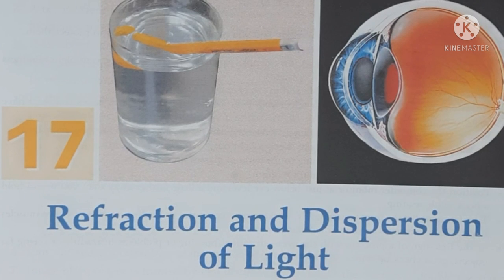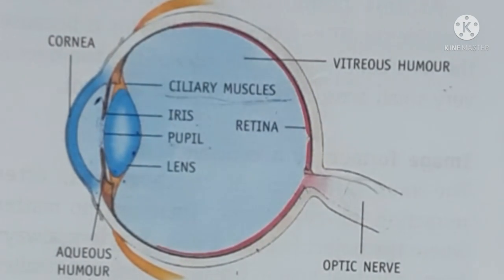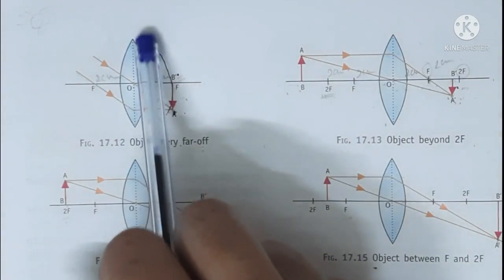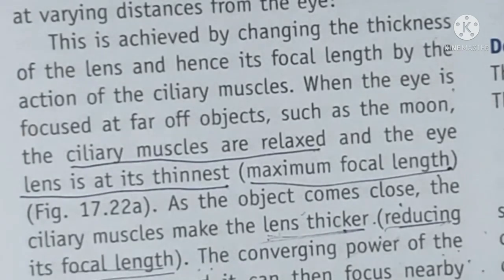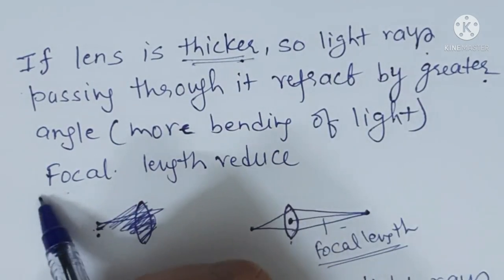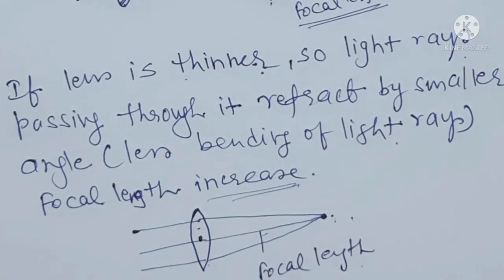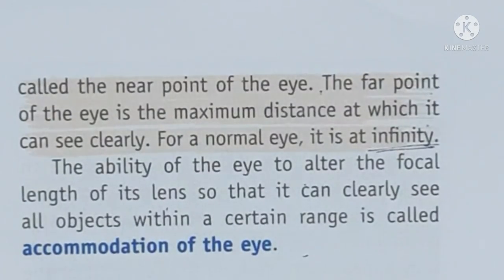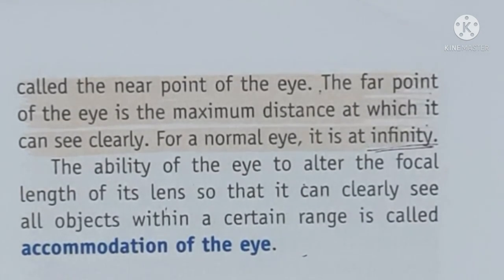Accommodation of eye- Class 8 -Refraction of Light- Living science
Accommodation of eye- Class 8 -Refraction of Light- Living Science@SCIENCE WIZARD Pooja Ranjan

Hi geniuses,
In this video, we will learn about the chapter Refraction of Light class 8
1. Accommodation of Eye

class 8 ch 16 Refraction of Light
science wizard ch 17 Refraction of Light
living science class 8 Refraction of Light
science wizard pooja ranjan class 8 Refraction of Light
Class 8 Physics  ch 16 Refraction of Light
refraction of light class 8 explanation in hindi
refraction of light class 8 explanation in English